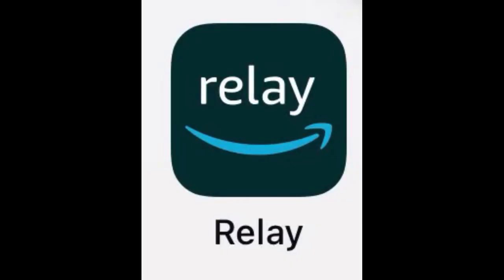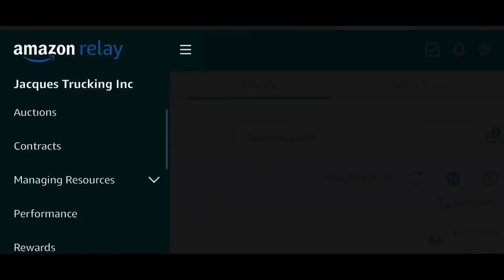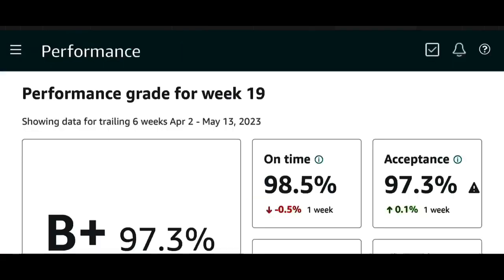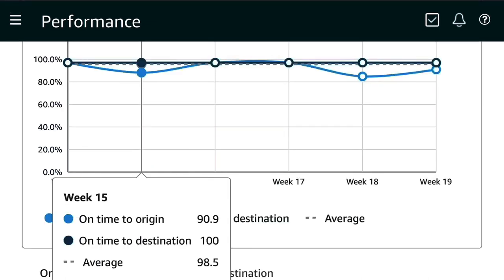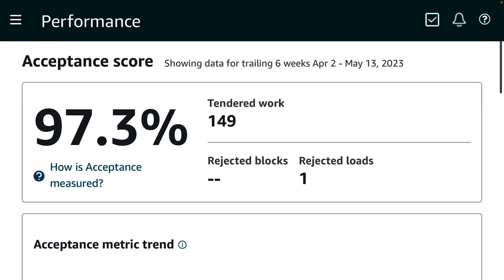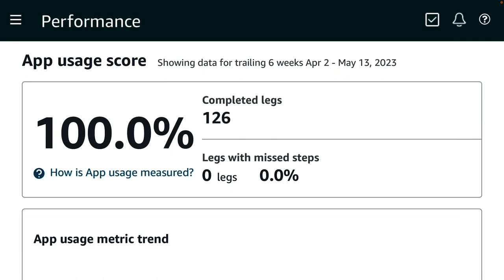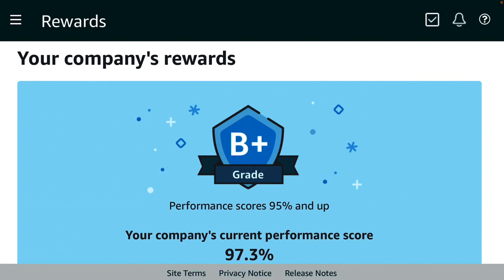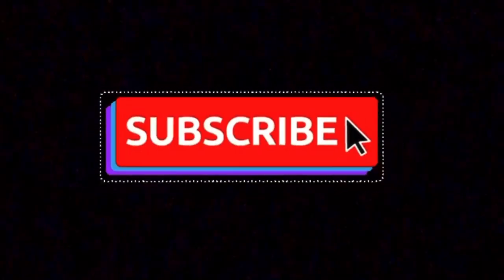How Does Amazon’s Performance Score Work ( Trucker L )